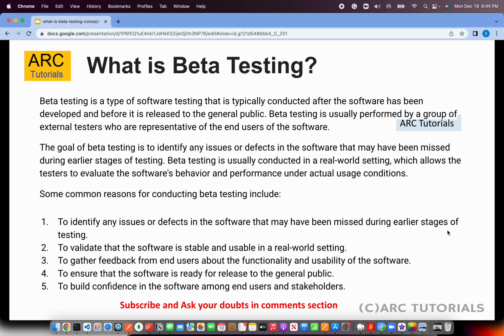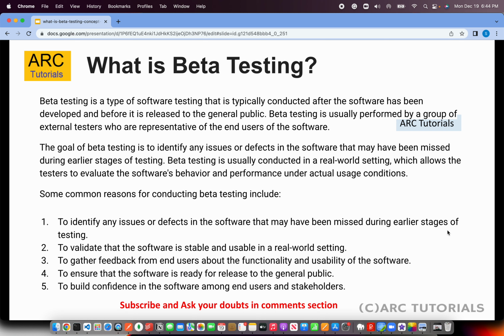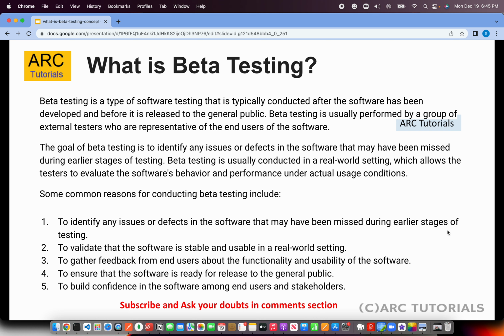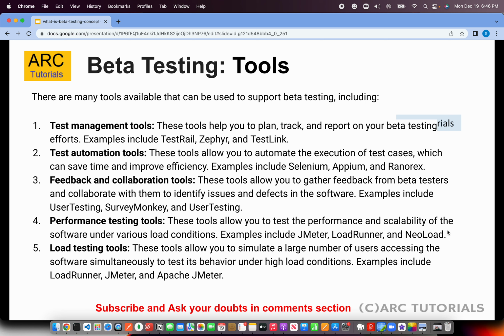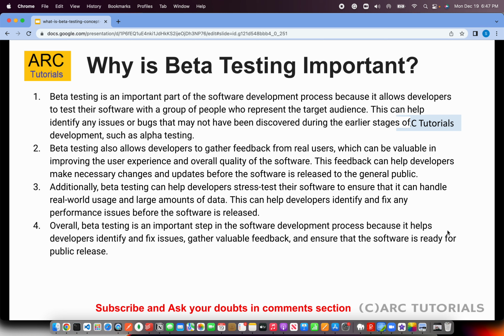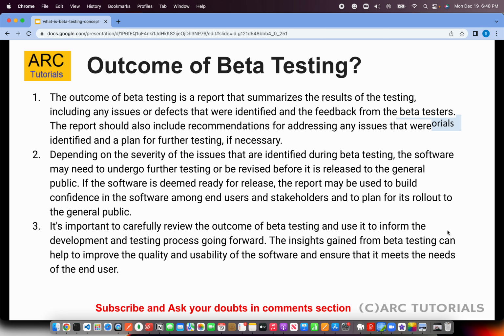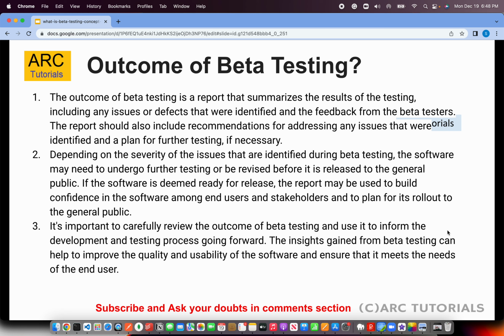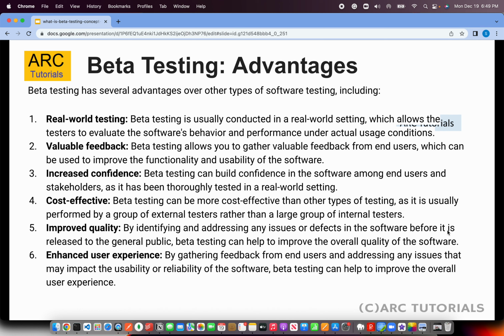Beta Testing Tutorial | Testing concepts in software testing | Testing concepts interview